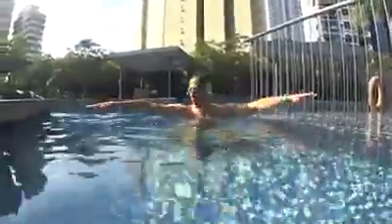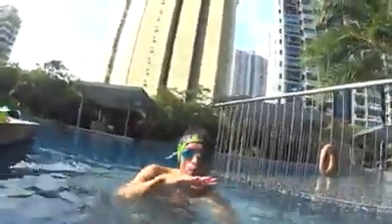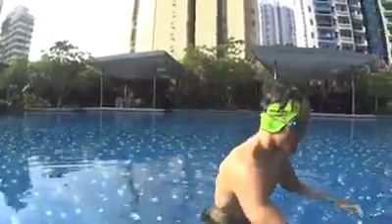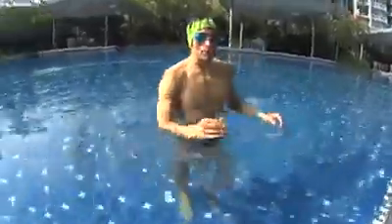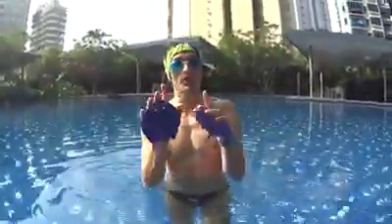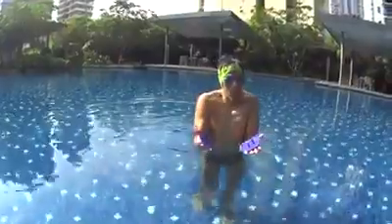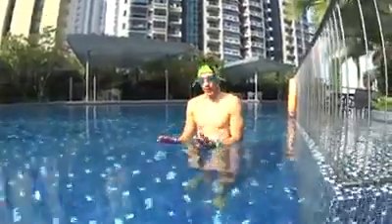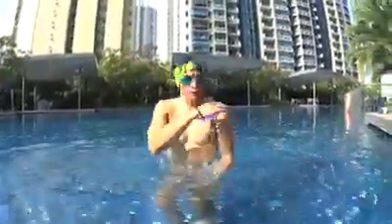How to ?: Learn Swimming 🏊‍♂️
how to learn how to swim?